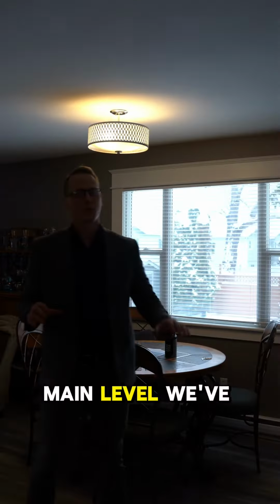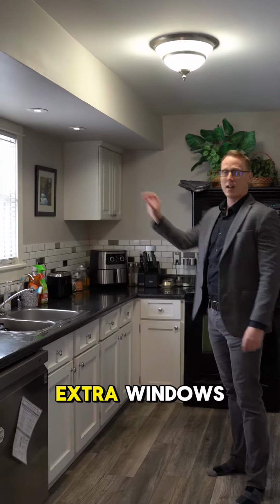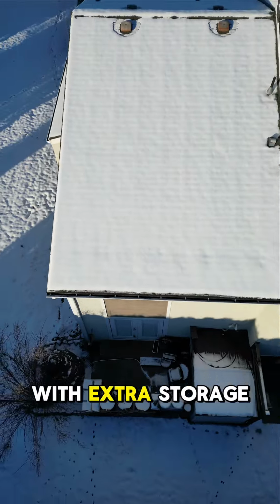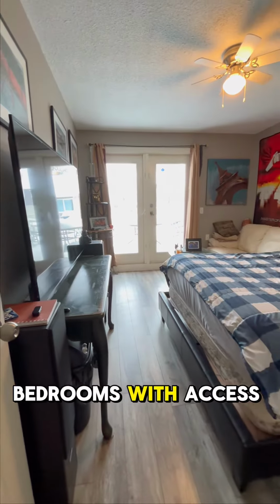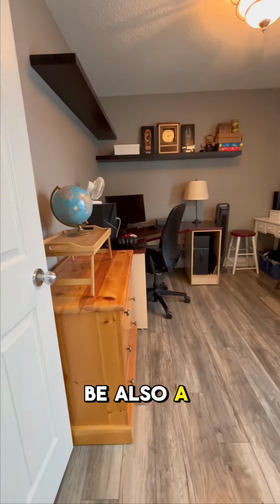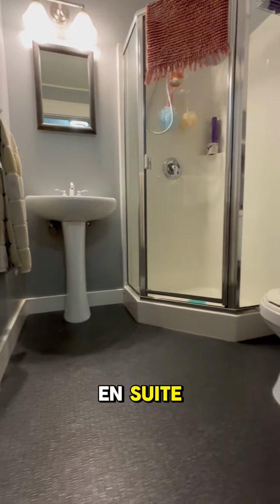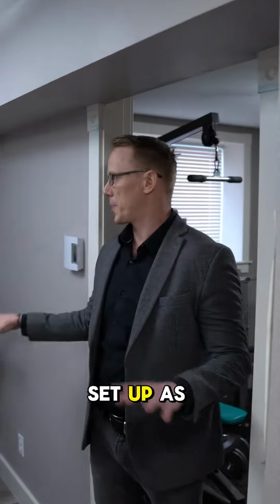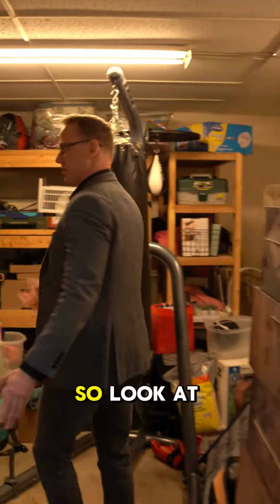Open House at #9 - 500 Lester Road, Kelowna, BC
Welcome to Kelowna Real Estate Channel, your ultimate destination for all things real estate in the stunning city of Kelowna, British Columbia! 🏡🍁

As your trusted source for Canadian real estate, we bring you the latest updates on the vibrant Kelowna housing market, providing valuable insights into buying and selling homes in this picturesque region.

🌐 Explore the diverse West Kelowna neighborhoods with us, uncovering hidden gems and discovering the perfect place to call home. Whether you're a first-time buyer, a seasoned investor, or interested in passive income investing, we've got you covered with tips and strategies tailored to the Canadian real estate landscape.

🏠 Looking to buy a house in Kelowna? Learn about the exciting opportunities in the market and get insider information on the best deals. Selling your home? Tune in for expert advice on maximizing your property's value and navigating the Kelowna real estate market with confidence.

Considering a move to Kelowna? We've got the scoop on everything you need to know about relocating to this beautiful city, from West Kelowna neighborhoods to tips on adjusting to the Kelowna lifestyle. Stay informed about interest rates and gain a deeper understanding of the local real estate scene.

Join us on this exciting journey of real estate exploration, where we not only provide tips for selling your home in Kelowna but also offer valuable insights into making the most of your investment.